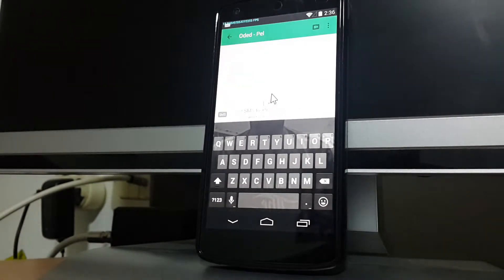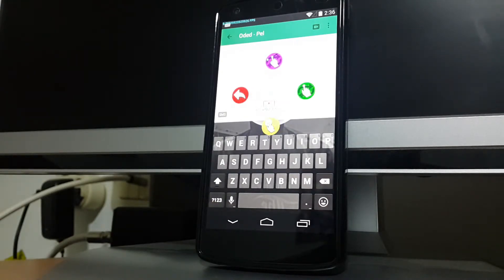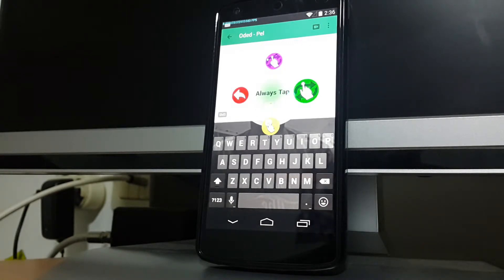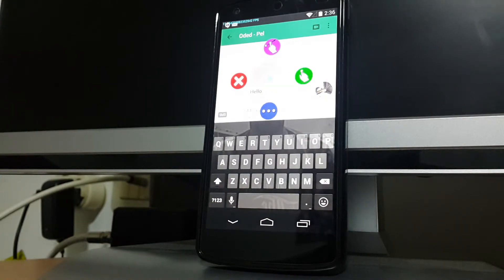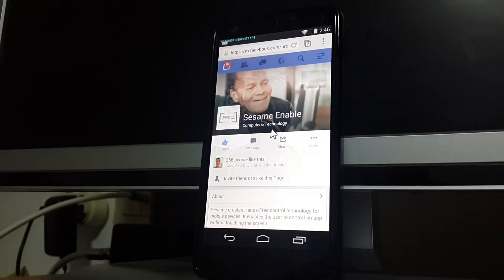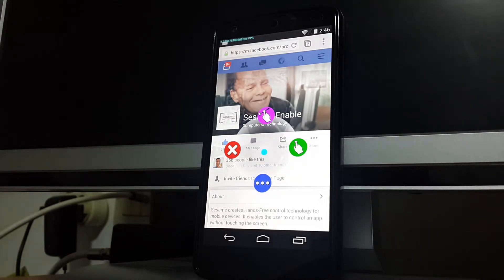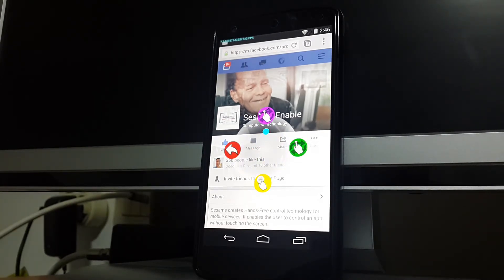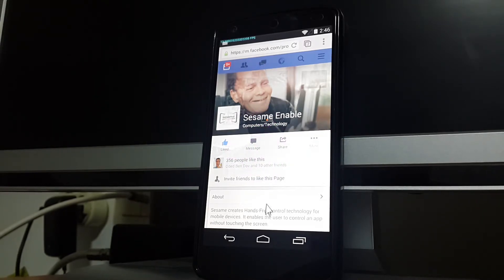Sesame Auto Click Modes Tutorial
In this video, we explain how to use the Always Tap and Always Swipe modes